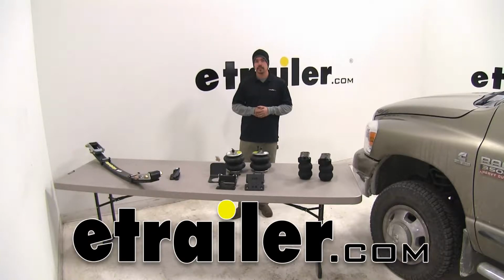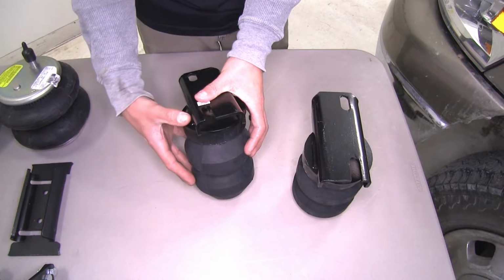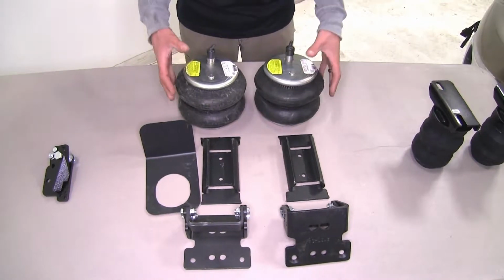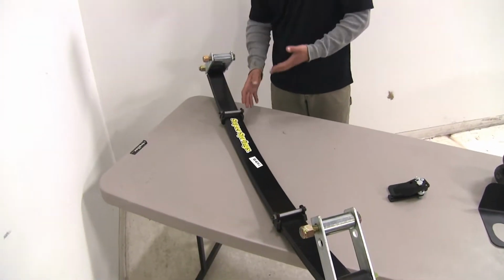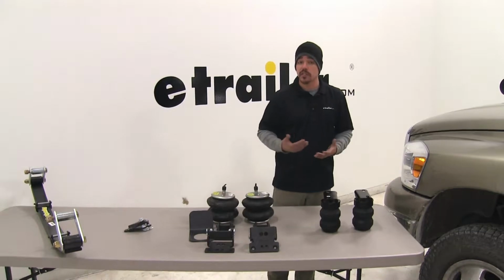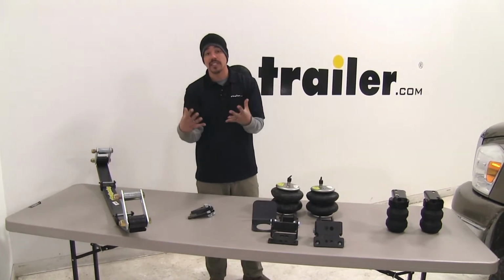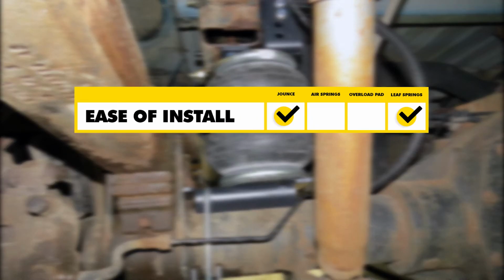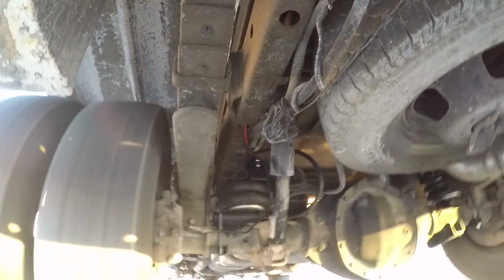etrailer | Best 2006 Dodge Ram Pickup Suspension Enhancement Options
Speaker 1:          Today we're going to be taking a look at the best vehicle suspension enhancements for your 2006 Dodge Ram pickup. Here we're going to have four different representatives of the different styles of suspension enhancements that are available for our pickup. Over here we're going to have the jounce style spring style. Right here we're going to have the air spring style, and then our overload pads, and then finally our leaf spring style. Each one of these is going to help out with the sagging in the back end, and help support that heavy load, but each one of them is going to work a little bit different, so let's go ahead and take a look at some of the differences.Our jounce spring style helper springs are going to work and they're going to replace our factory jounce stop, and what they're going to do is, is they're provide that extra support by giving us this little bit larger space than normal, and it's going to go in between the axle and the frame. Now when we apply a heavy load, it's going to put pressure on it, and the spring is actually going to become stiffer as the pressure is applied.

Our air springs are going to mount relatively the same as those. They are going to use a couple different brackets and so forth to get in place, but the air spring itself is going to replace the factory jounce stop for most applications, and it's going to use compressed air to fill up the air bag to accommodate different weights and different loads that we may carry. This is going to be fully adjustable, and depending on how you have your system set up, it is going to be adjustable from side to side, and be able to put different pressures in there to adjust those off-center loads.Now our overload pad is going to work a lot differently than what we've seen so far. You'll notice it's got this wedge right here, this is actually going to go in between our overload spring and our leaf spring to active the overloads right off the bat. In this particular one, you're going to have this square hole.

You can take a ratchet and extension, and it's going to apply them directly against the overload spring so we're not going to have to wait until our leaf springs flex all the way down. It's going to apply those overload springs right away, and give us that extra support when we have something heavy in the bed.Now the leaf springs are going to be exactly what they look like. It's going to be a leaf spring that's going to attach to our factory leaf springs to give us that extra support when we're carrying something heavy. Our jounce style springs are going to be a great option to upgrade your suspension if you have a constant load or just a heavy load that you know it's going to bring down that back end. Because our spring is going to provide that support between the axle and the frame, preventing it from bottoming out, but we're not going to have the adjustability.

So these really are going to be ideal for somebody that has a constant load and know that it's not going to change a whole lot. Maybe a camper, or a heavy boat that you're towing. Something like that, this is going to be a great option because we know it's not going to change, and we're not going to need to change the level of support that we're getting.Our air springs are going to be great if we're not sure what we're going to tow, or if we're towing a lot of different things. Because we're going to have maximum adjustability, so we're going to be able to adjust left and right, we're going to be able to adjust our pressure down or higher if we need more support, but again, keep in mind that installation is a lot more in depth than the jounce style. Now for our overload springs, again it's a very simple installation, but it may be a little time consuming and a little bit strenuous.

It's a very simple design, and it's not going to take up a lot of space on your truck. We're not going to have to run any air lines, we're not going to have to remove anything, it's factory from the truck, but again, it is a little bit strenuous to get installed. But again, it's going to give us that support by applying our overload springs immediately rather than having to wait for our leaf springs to flex.The leaf spring style is going to be a great choice for somebody whose truck maybe already has a little bit more of fatigued leaf springs that give a little bit mo